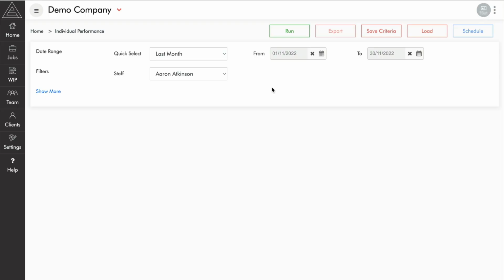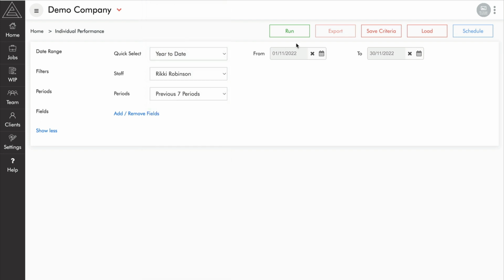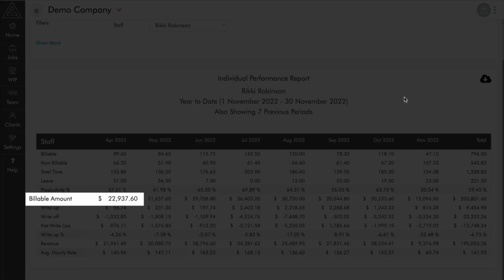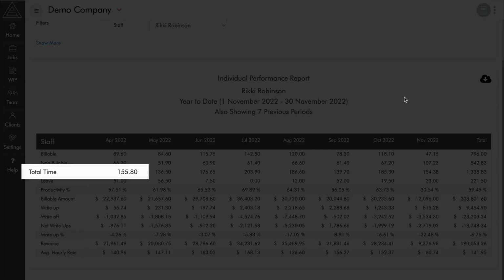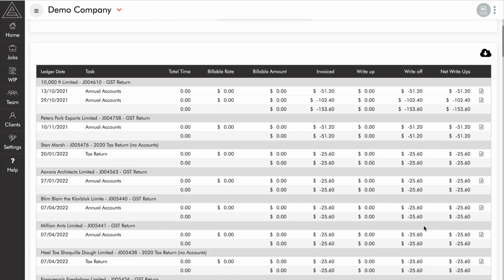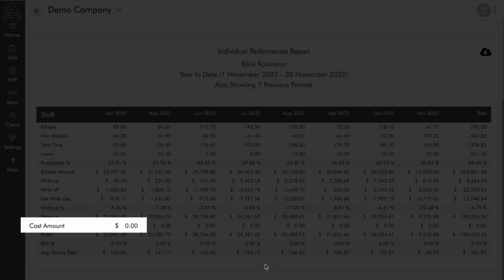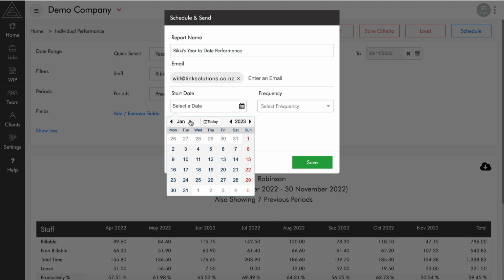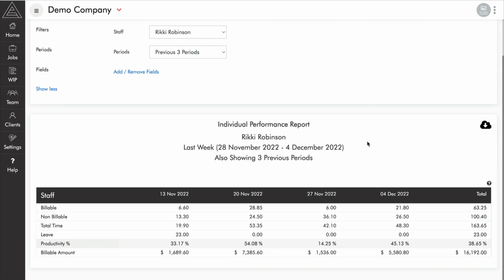Measuring Individual Performance with Practice Manager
Link Reporting provides meaningful reports with insightful drill-downs you can share with your team. You can start your trial at linkhq.com

Find out how to measure an individual team members performance using Link Reporting and Xero Practice Manager.

 0:30 Year to date individual performance
1:10 Productivity
1:20 Net Write-ups
1:30 Revenue contribution
1:40 Average Hourly Rate
2:00 Drill into net-write offs to identify training and development opportunities
2:30 Display additional metrics
2:40 Cost, Profit and ROI % by team member
2:50 Updating staff direct cost rates
3:00 Export to Excel, csv and PDF
3:10 Schedule a sanitized individual performance report for just the KPIs that are meaningful to each team member, on the frequency and in the format they choose.
3:40 Weekly productivity KPIs

Every number in Link Reporting has an available to drill-down so you can see the underlying transactions that make up these values.